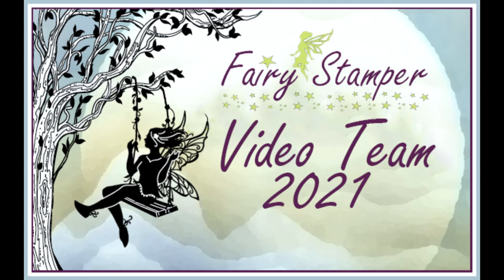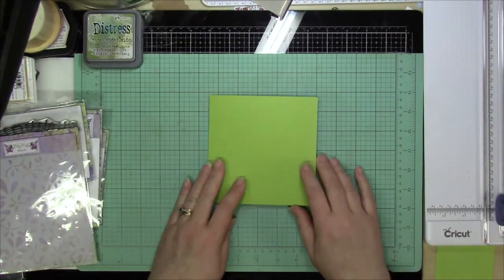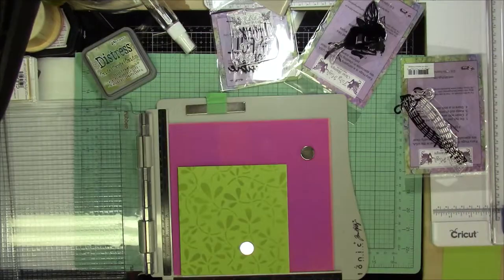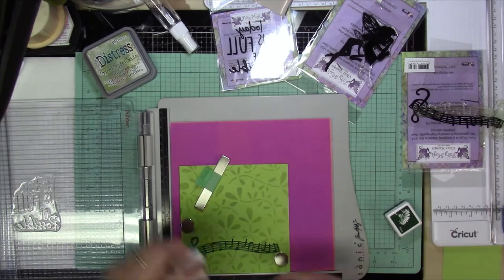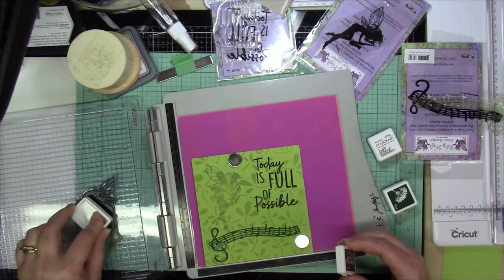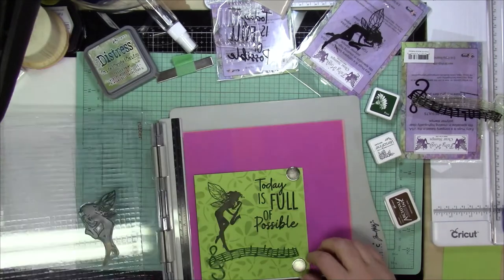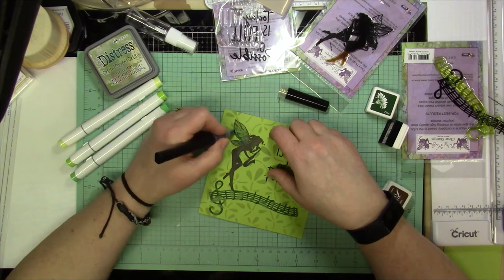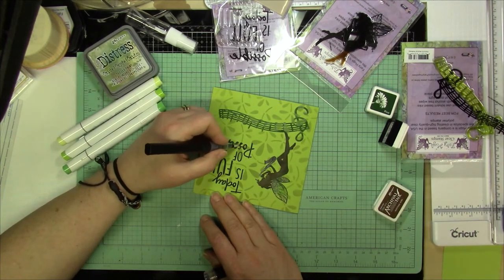Fairy Stamper DT Card Music to Make it Possible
Fairy Stamper Stamps
Aris

Other products
Colored Cardstock100#
Distress Oxide Inks Peeled Paint
Archival Ink Potting Soil
Hero Arts Ink Pine
Versafine Onyx Black Ink
Alcohol Markers
Spectrum Noir Sparkle Pen Clear
Stamping platform